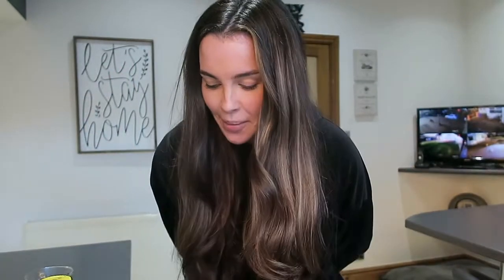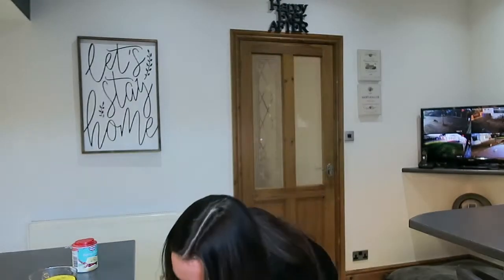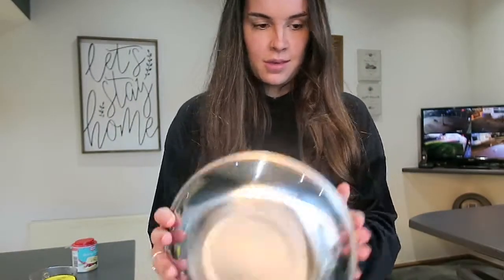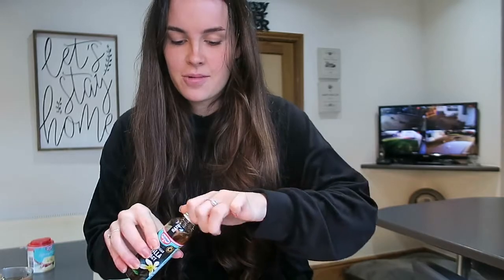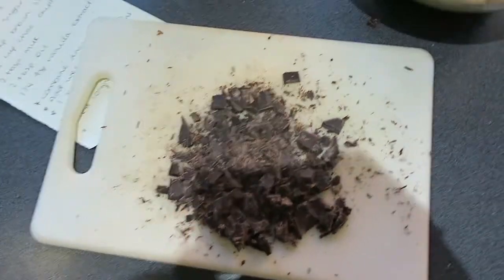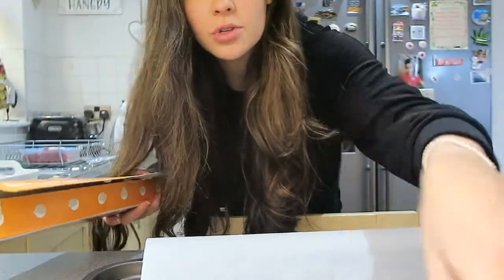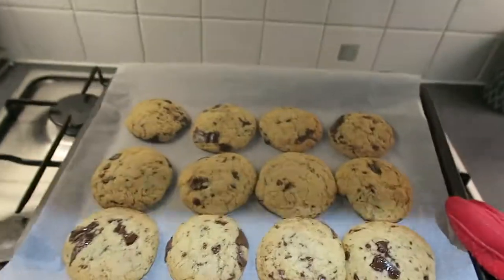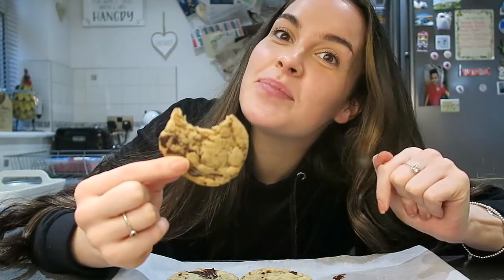BAKE VEGAN COOKIES W/ ME! 🍪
VEGAN COOKIE RECIPE:

MAKES AROUND 11-14 COOKIES :)

Ingredients:
128g or 1cup - plain flour
1/2 tsp - baking powder
1/4 tsp - salt
50g or 1/4 cup - granulated sugar
55g or 1/4 cup - light brown sugar
54g or 1/3 cup - dark choc chips or chopped up dark choc
2 tbsp - any milk alternative (i used oat milk)
2 tbsp - oil (i used sunflower)
1/4 tsp - vanilla extract

Method:
- combine all dry ingredients
- add all wet ingredients
- mould into one big ball
- refridgerate for 2 hours or freeze for 30 mins
- pre heat oven at 160c (fan assisted)
- bake in the oven for 11 minutes (they will come out looking underdone but they will firm up as they cool)
- leave to cool for about 10 minutes

LOTS OF LOVE, T xxxxxxxxxxx

xxxxxxxxxxxxxxxxx